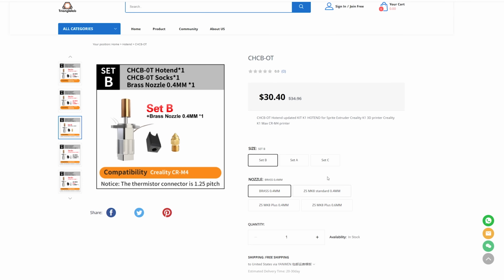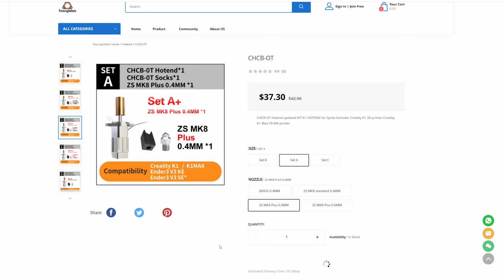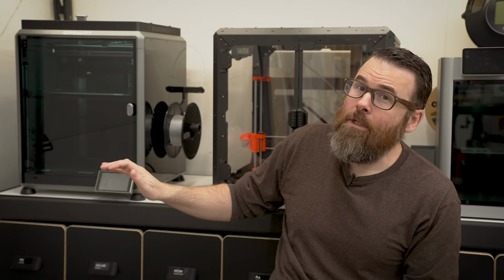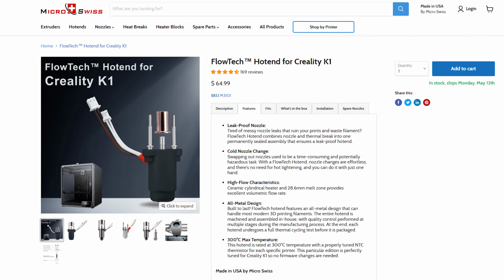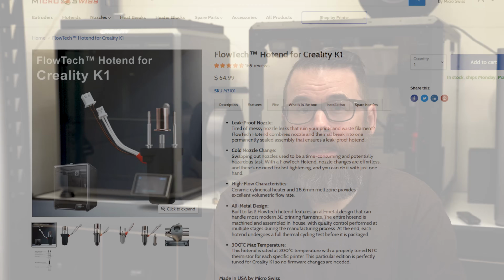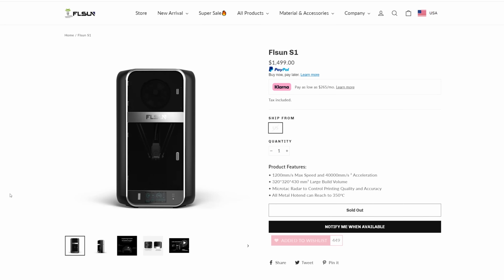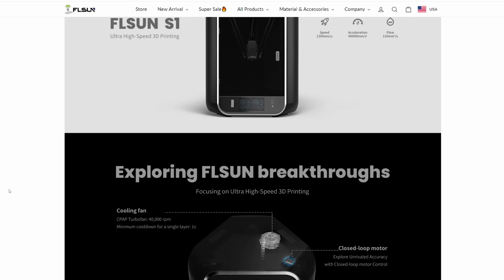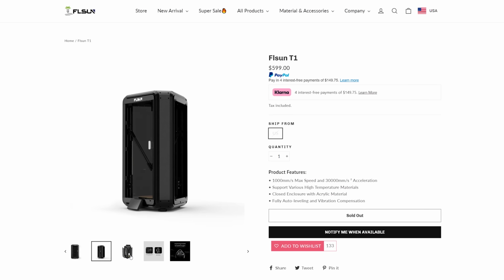Creality K1 Max Hotend Upgrade - Trianglelab CHCB-OT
I wasn't very happy with the print quality from my Creality K1 Max so I decided to get it fully updated with the newest firmware, use their new slicer and swap out the hotend with a Trianglelab CHCB-OT with a CHT nozzle.  All of this resulted in pretty decent results I can live with.  Some printers just need some time to get the firmware right, which is really unfortunate.  But overall, it's a very usable printer for certain application.

I went with a Trianglelab CHCT-OT hot-end with the ZS MK8 Plus nozzle (which is actually a CHT, or at least mine was).  Below are some links.  If you buy through Amazon, you might want to also get a 'real' CHT nozzle from Bondtech which would most likely get you some additional flow rate.  I just went with the cheapest route though.

Trianglelab CHCB-OT (Amazon)

Bondtech MK8 CHT 0.4mm Nozzle (for abrasives)

Bondtech MK8 CHT 0.4mm Nozzle (coated brass)

My Favorite Tools

00:00 Intro
00:35 K1 Problems
01:56 Before Test Prints
03:48 Hot-end Swap
04:29 After Test Prints
05:42 Autodesk Print Comparison
06:42 VFA Print Comparison
07:37 Max Flow Comparison
08:37 Pressure Advance Test
08:59 Ringing Test
10:05  Summary
11:30 Trianglelab CHCB-OT Conclusion
12:06 What's Next?